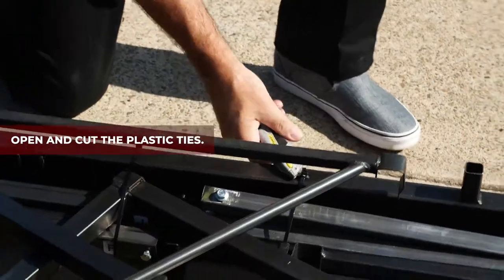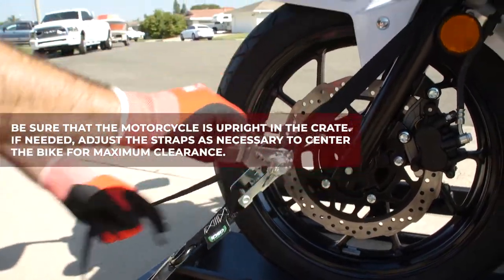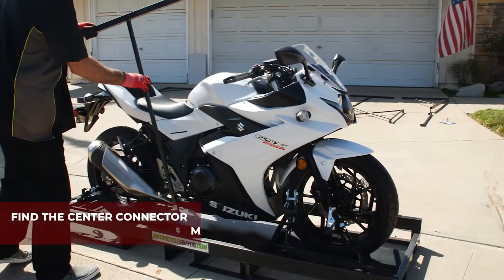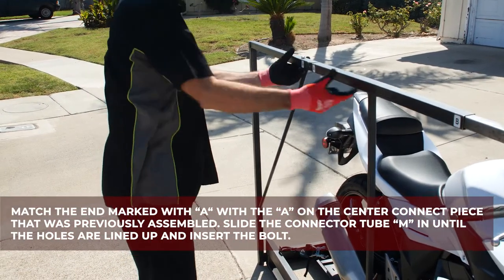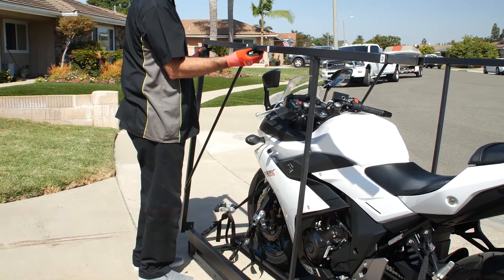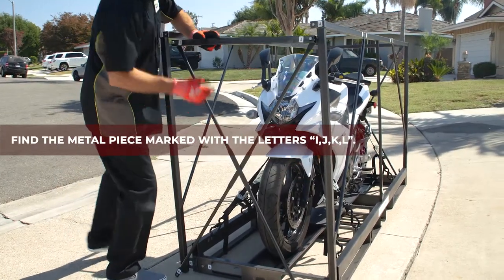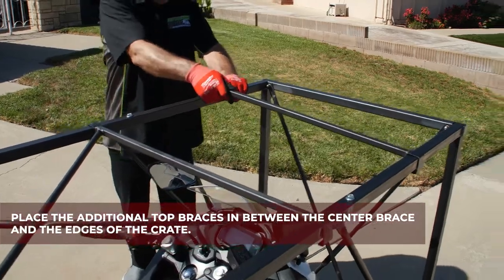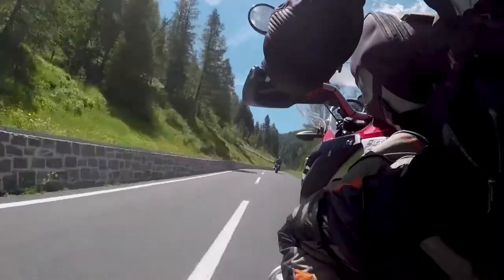Pop Up Motorcycle Crate Instructions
Assembly instructions for the Pop-Up motorcycle crate from Motorcycle Shippers. Use this guide to assist when preparing your motorcycle for crated transport.